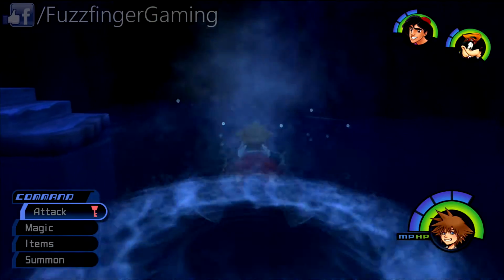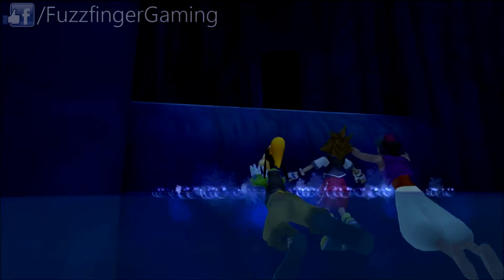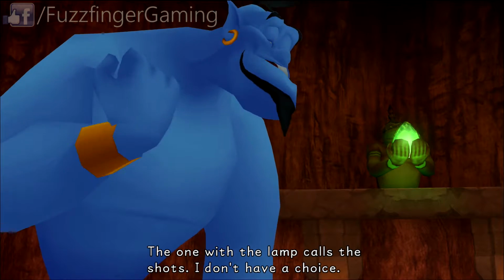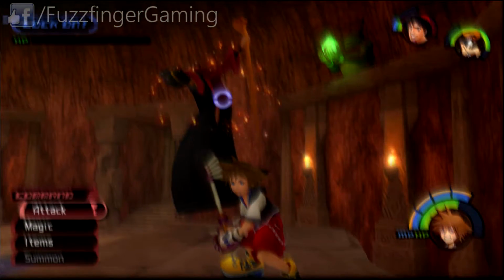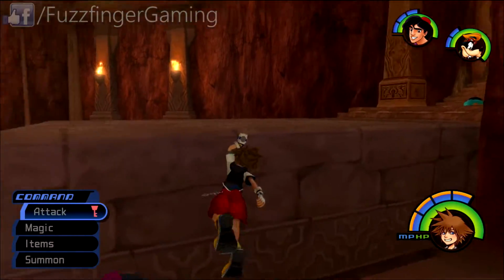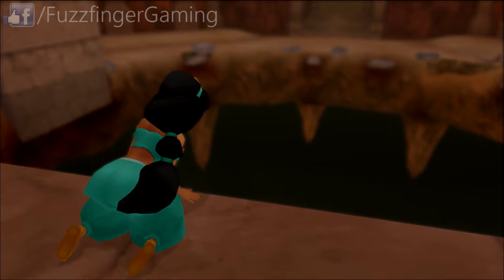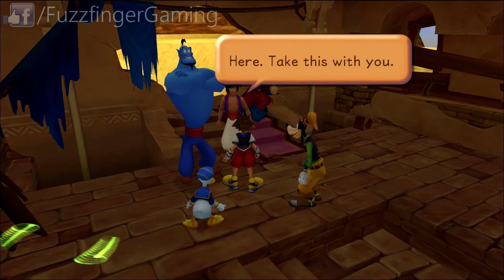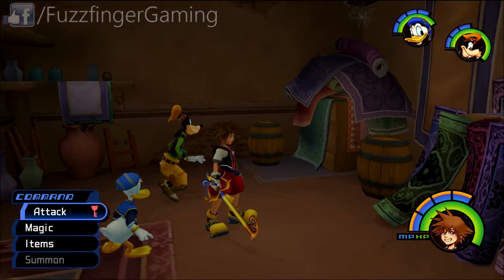Let's Play Kingdom Hearts 1.5 Walkthrough - PS4 HD Remix 100% - Jafar Boss Fight - Part 21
Kingdom Hearts 1.5 (HD Remix) Walkthrough with Simon

Let's Play Kingdom Hearts 1.5 HD Remix
 - Kingdom Hearts Walkthrough
 - Kingdom Hearts Final Mix Walkthrough

** RELEASE SCHEDULE**
NEW EPISODES FOR THIS WALKTHROUGH MADE AVAILABLE MONDAY, THURSDAY & SATURDAY AT 9PM GMT!

Thank you for tuning in to my KINGDOM HEARTS 1.5 HD Remix walkthrough / let's play. I will be playing on the recently released PS4 1.5 / 2.5 Remaster collection but feel free to follow along if you're playing the game on any system!

For this series we will be starting with the game that kicked of the beloved KINGDOM HEARTS franchise.

KINGDOM HEARTS follows the main protagonist Sora, a Keyblade wielder, as he travels to many Disney worlds with Donald and Goofy to stop the Heartless invasion by sealing each world’s keyhole and restore peace to the realms.

If you want this series to continue please remember to hit 'like' and perhaps even share with a friend or two :D Thank you so much for your continued support!

Tues - 2:30pm
Sat - 2:30pm

If you love this KINGDOM HEARTS walkthrough, then why not check out some of my FINAL FANTASY playlists also?:

Let's Play Kingdom Hearts 1.5 HD Remix (KH 1.5 2.5 PS4)
 - Kingdom Hearts 1.5 Walkthrough
 - Complete walkthrough with commentary by Fuzzfinger